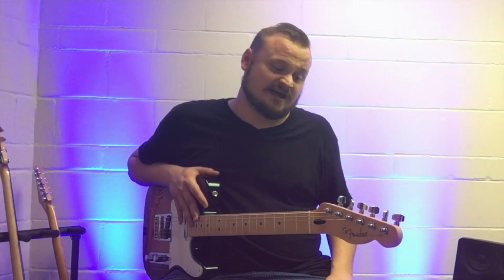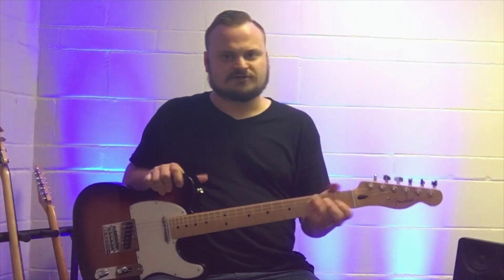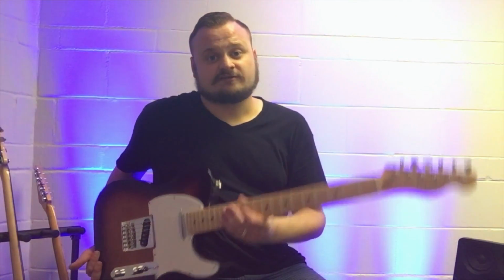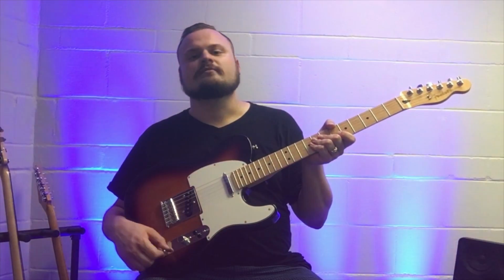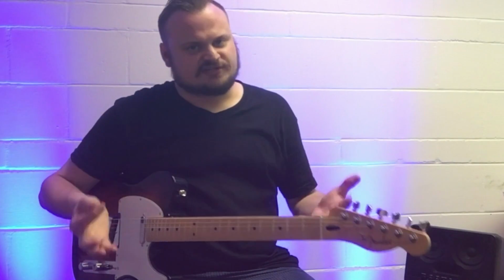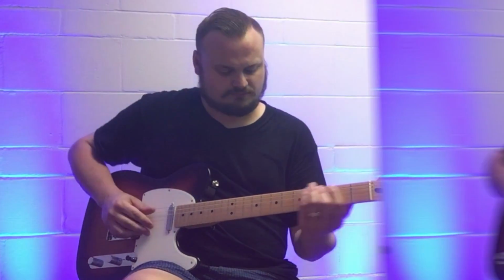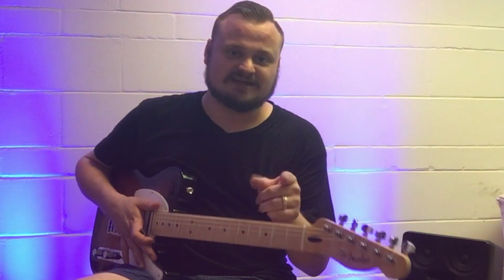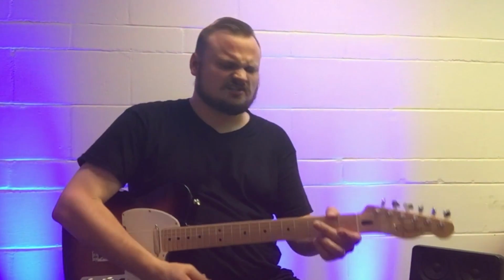Fender Player Series Telecaster Review!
My review of the new Fender Player Telecaster!

Please note that any Amazon links in my video descriptions are affiliated with this channel, so when you buy a product from Amazon, you help the Rumblin' Man channel as well!